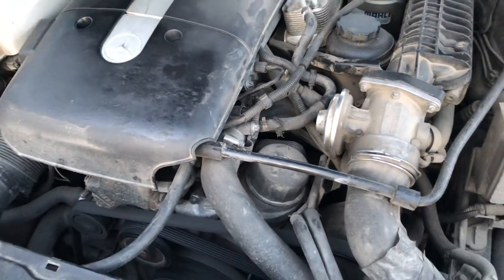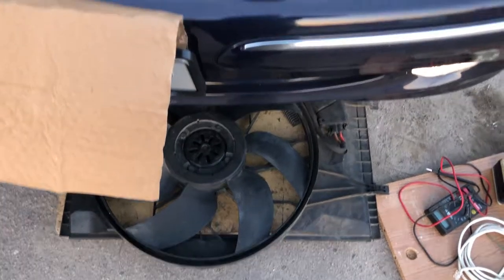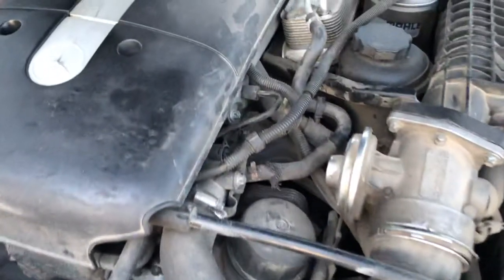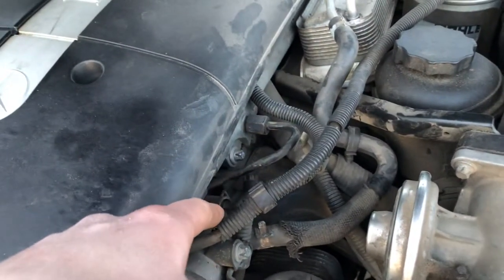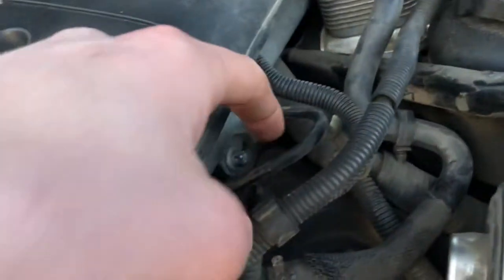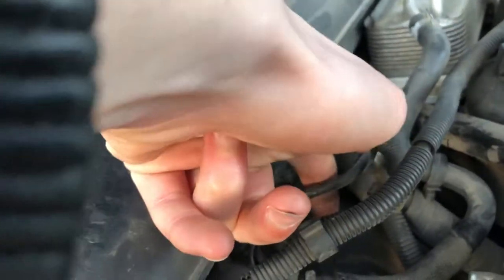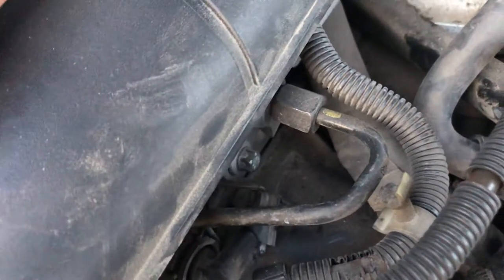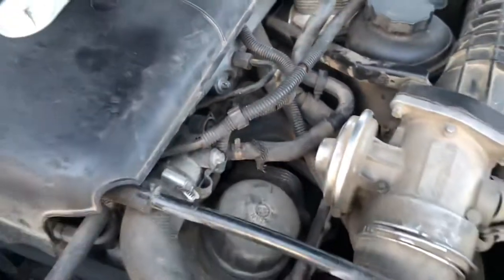How To Check If Cooling Fan Works In Mercedes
If you don’t know How To Check If Cooling Fan Works In Mercedes, this video is for you.